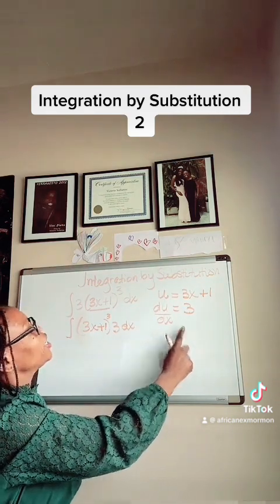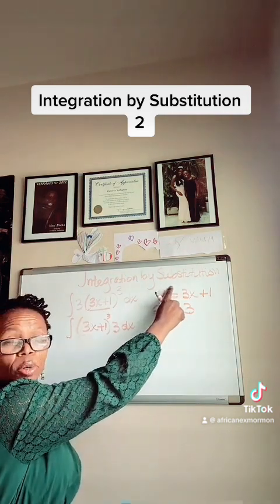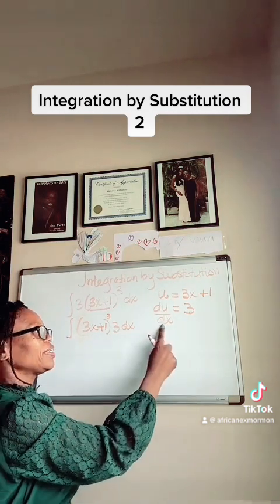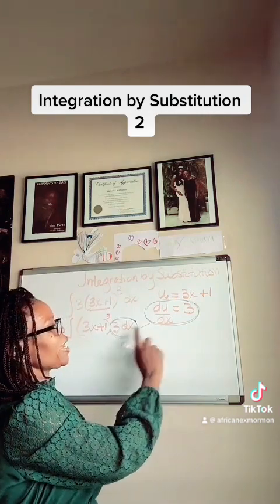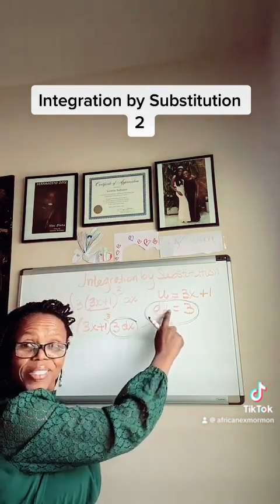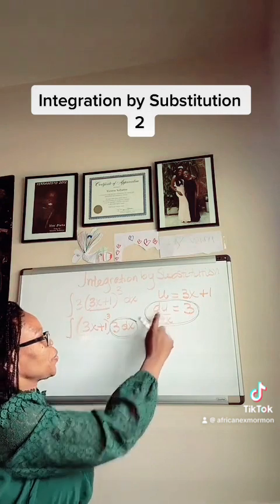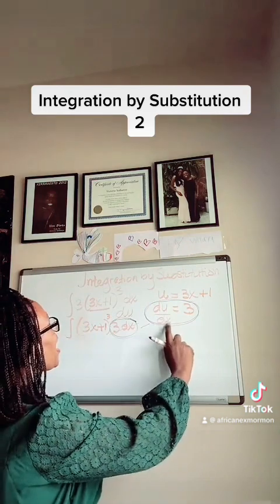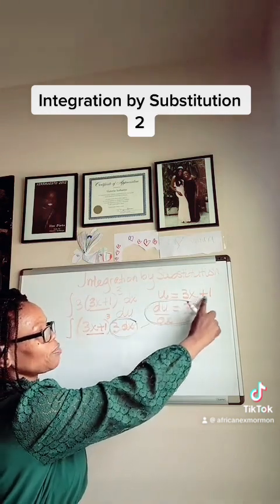Intergration by Substitution 2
Hello! I'm AI's friend and am here to help with any questions you have. My sources are college textbooks, and I offer videos for learning. I support homeschooling and want to make learning easy for you. Thank you for choosing me!